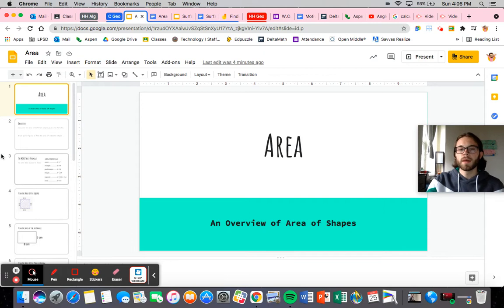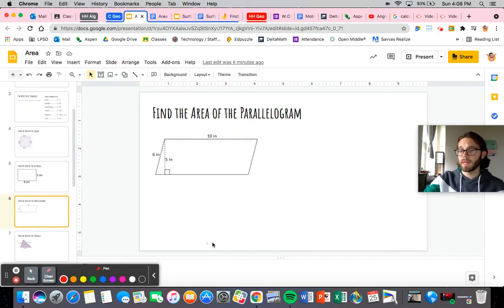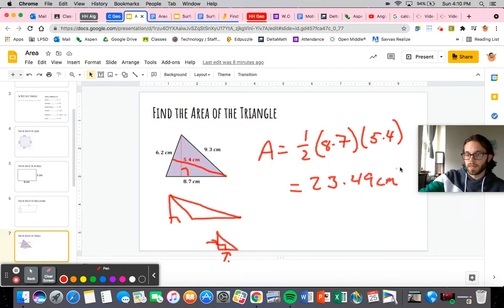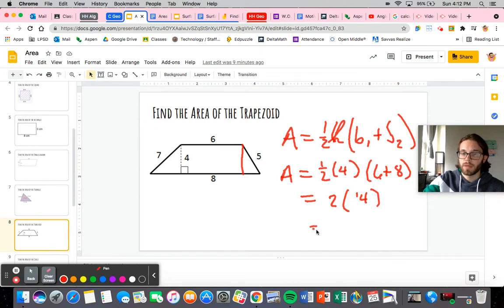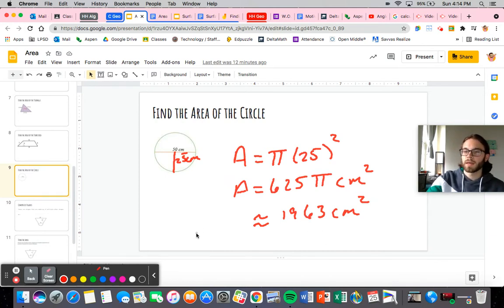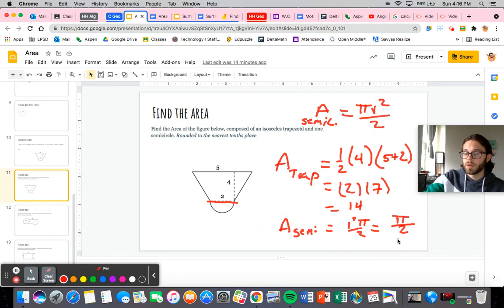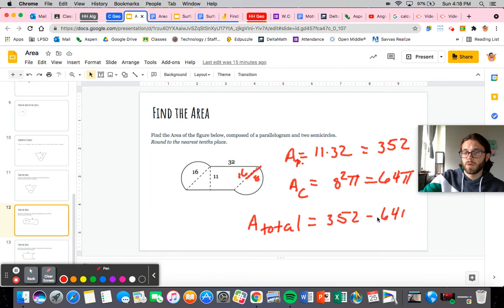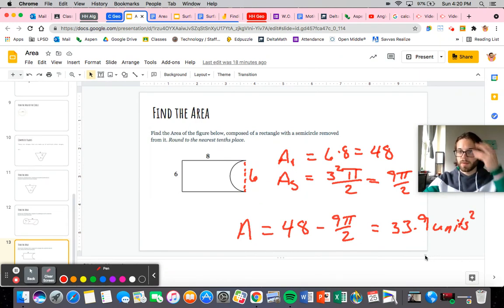Area Notes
Here are the notes on area